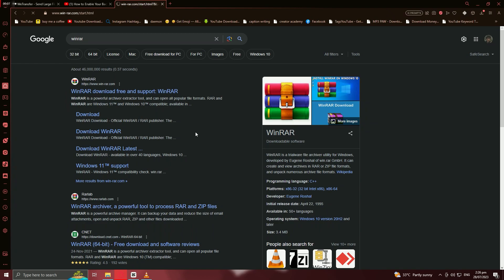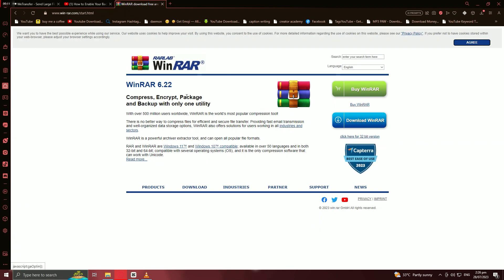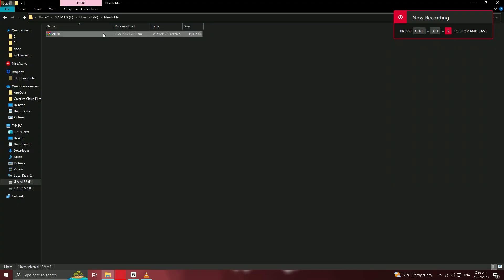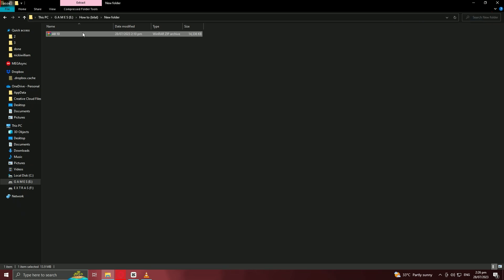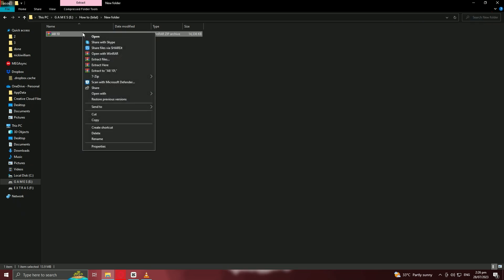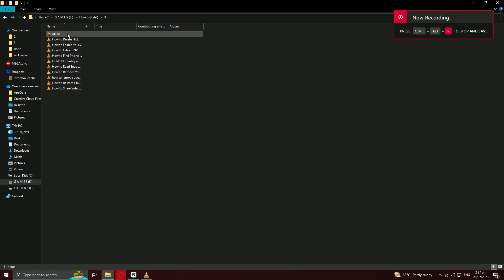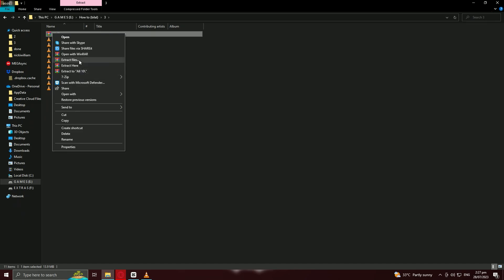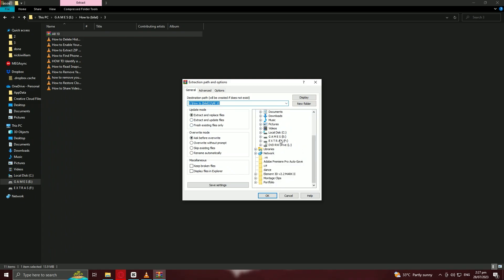How to Open ZIP Files on Windows (10/11)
In this short tutorial, I'll show you how to unzip a file on Windows 10.

Using the built-in tools, I'll show you how you can quickly unzip a file or folder. There are no third-party tools to download and the method works for Windows 10 and Windows 7. So, watch to learn how to extract zip files on PC!